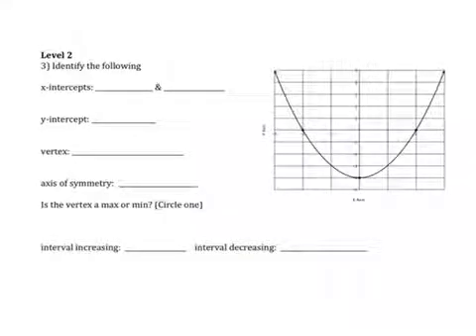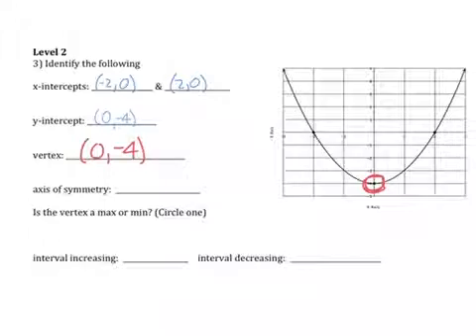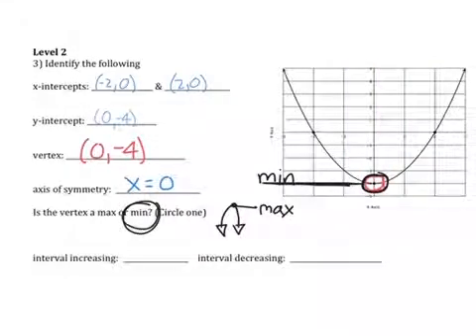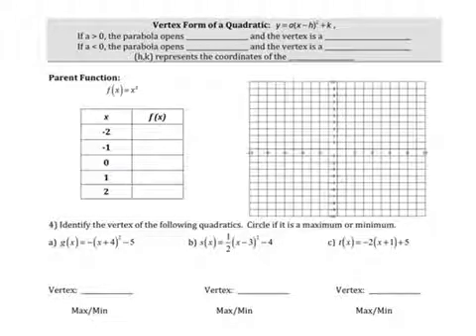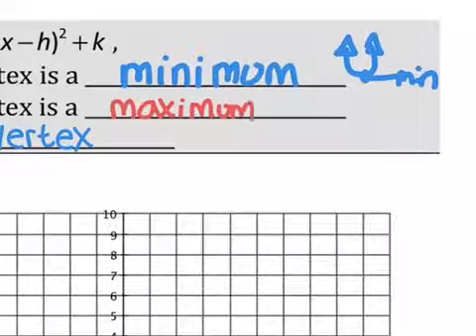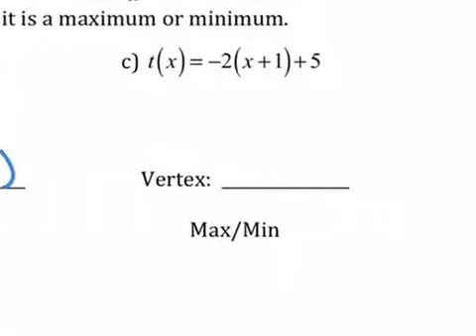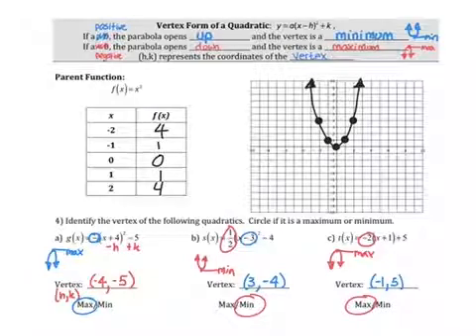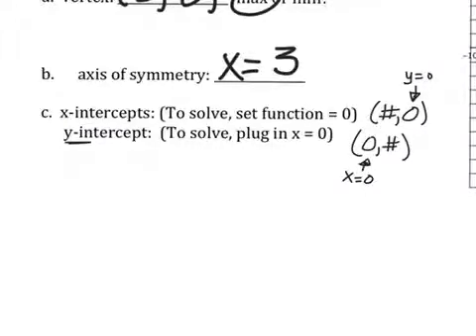Objective 24 (skills) level 2 (video 1)